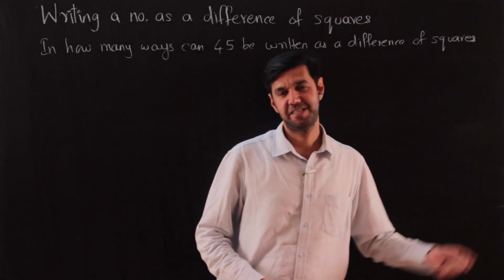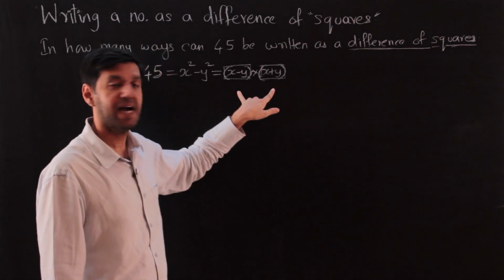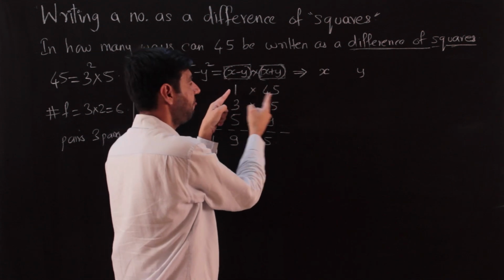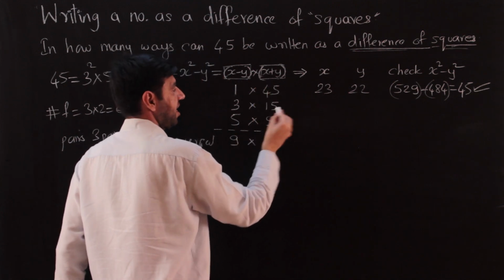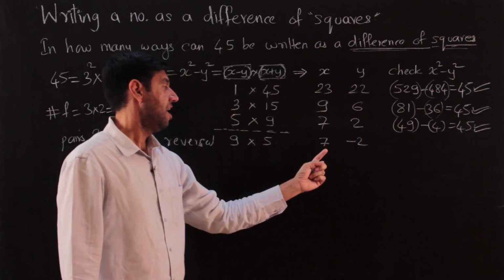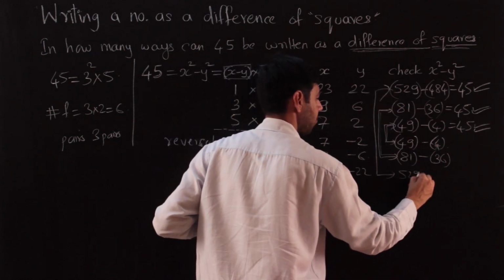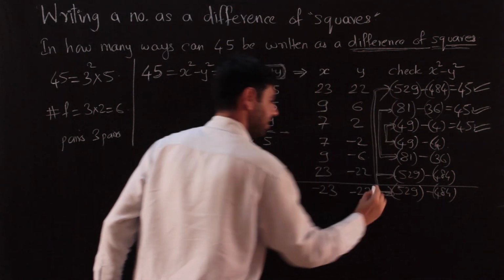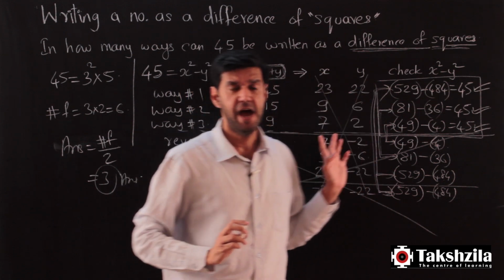Factors Advanced 2 A